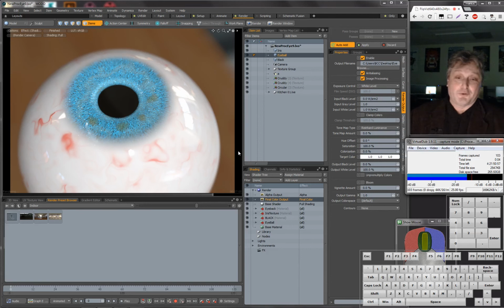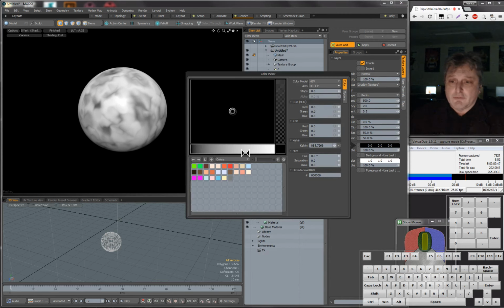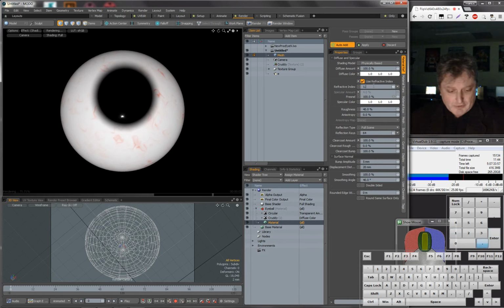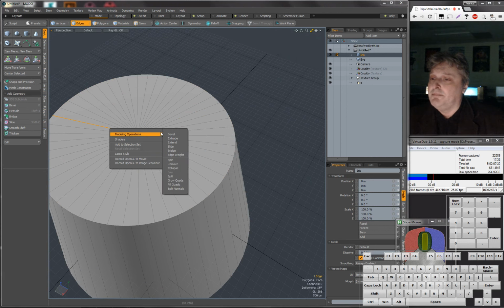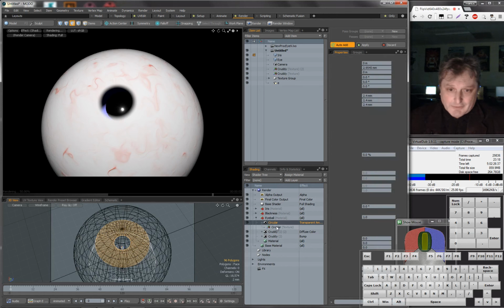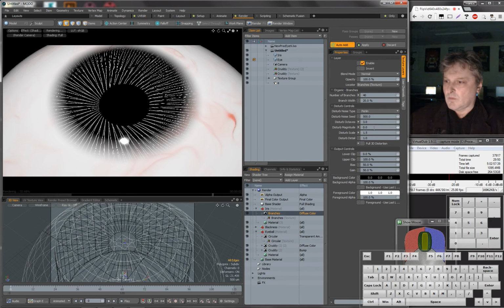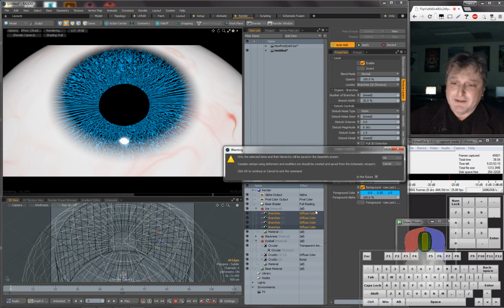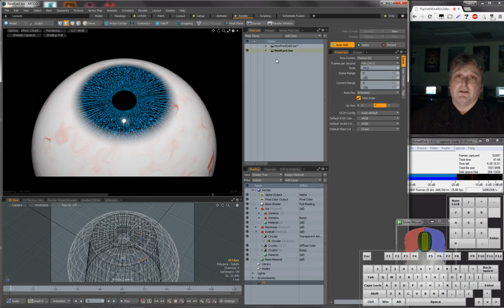Procedural Eye Ball in Modo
After many requests I cover how to make an eyeball in Modo using only procedural textures. We cover layers and texture locators while using the shader tree.